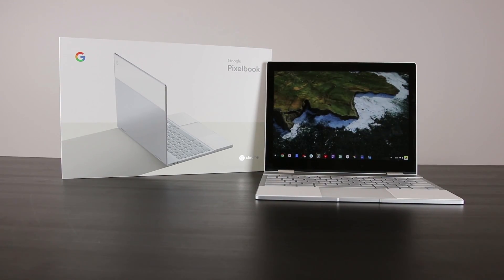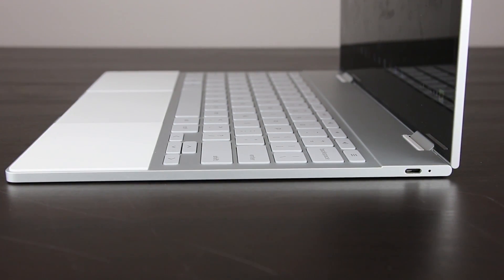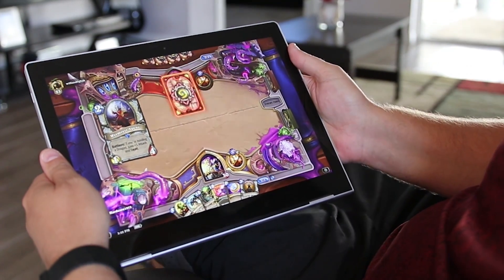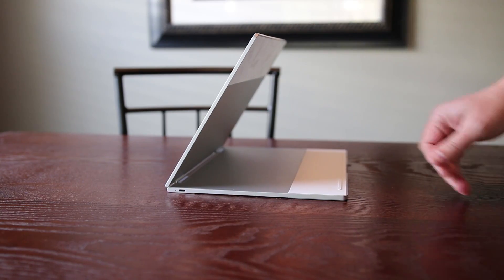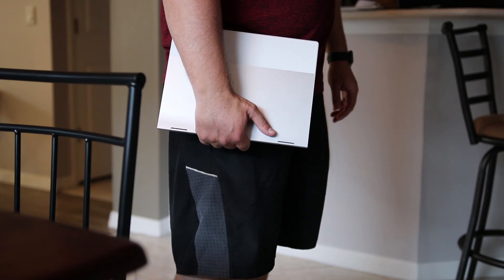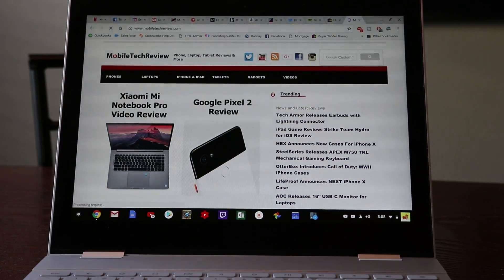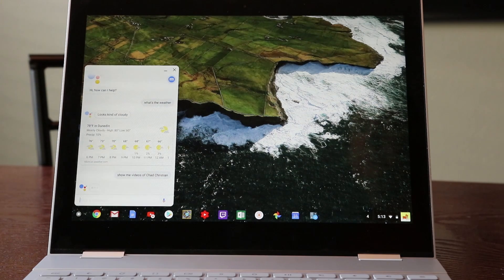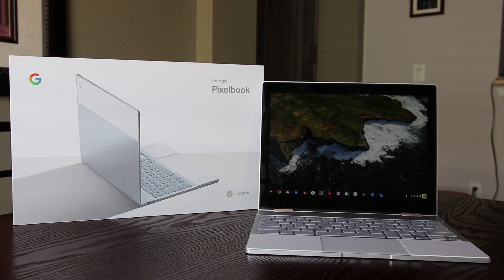Google Pixelbook Hands on Full Review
In this video Chad Christian will do a hands on full review of the Google Pixelbook.

Song: Ikson - Utopia (Vlog Music No Copyright)

Song: Ikson - Journey (Vlog Music No Copyright)

CWC Technologies